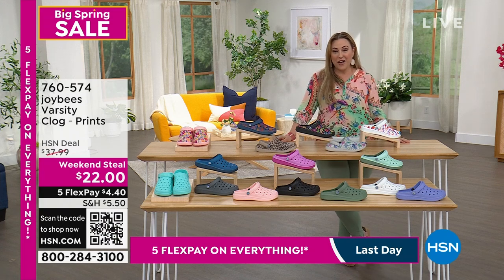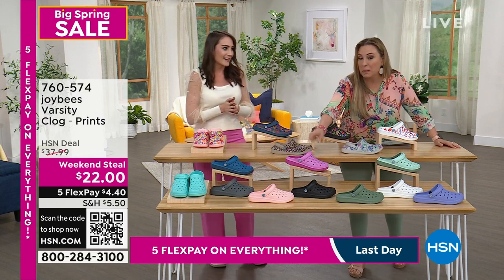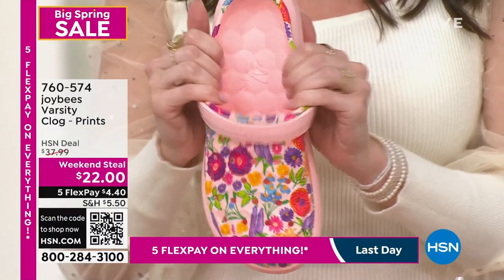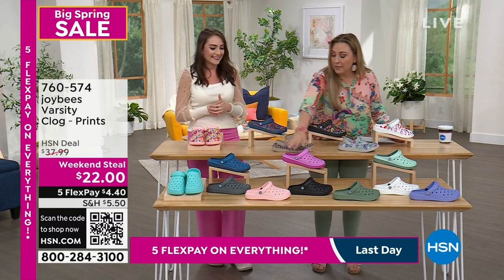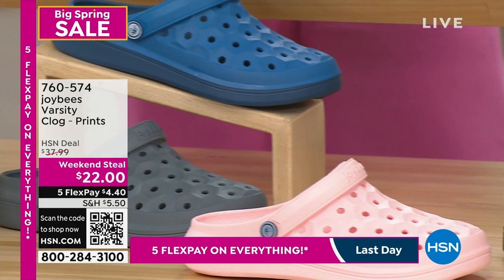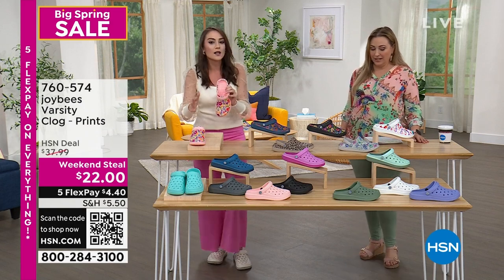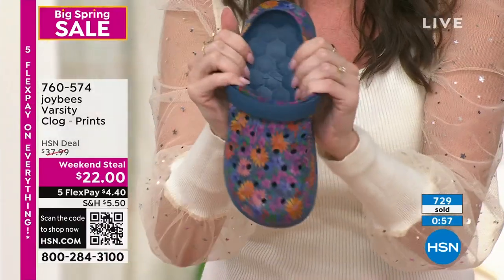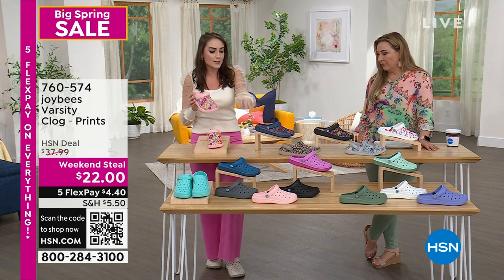joybees Varsity Clog Prints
Treat your feet to massaging arch support and supersoft honeycomb pillows inside these lightweight EVA clogs.